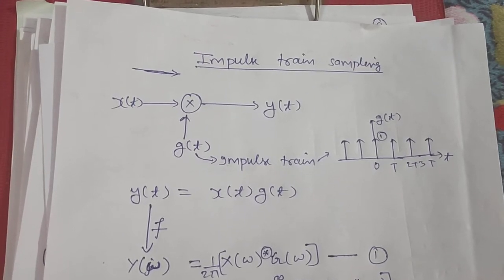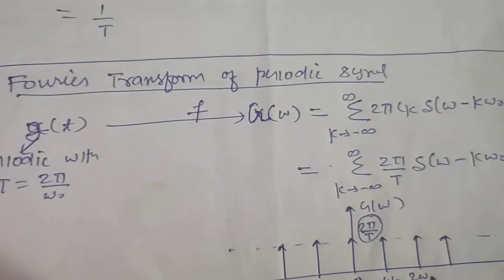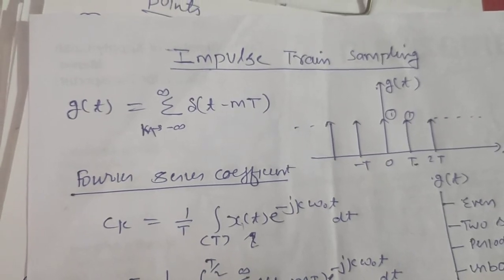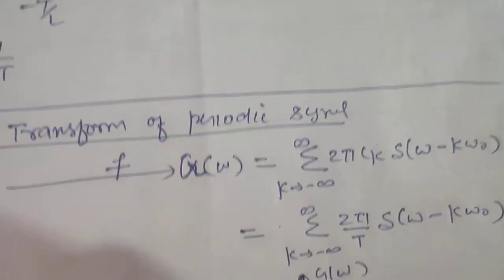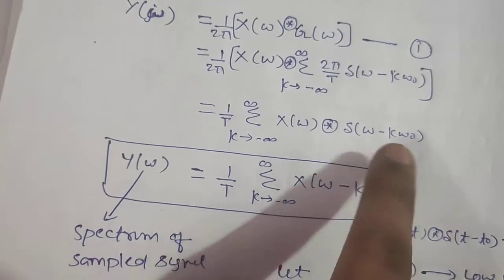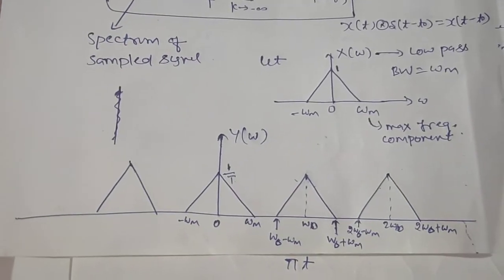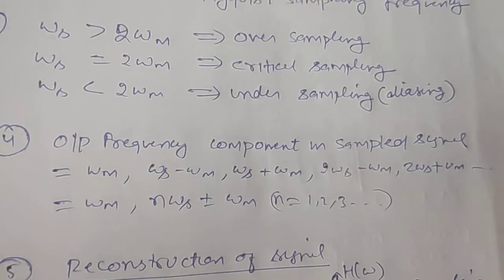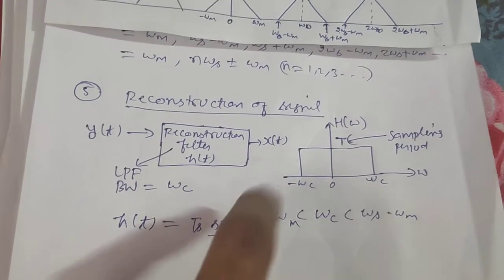Understanding Basics of Impulse Train Sampling of low pass signals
In this video, I tried to deliver basic knowledge about impulse train sampling.